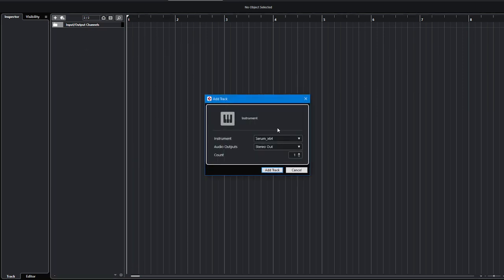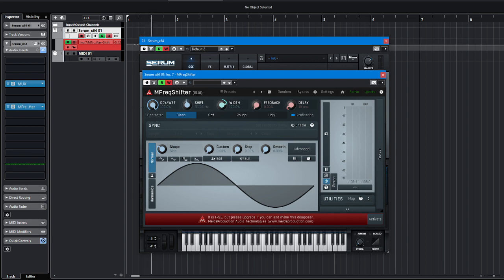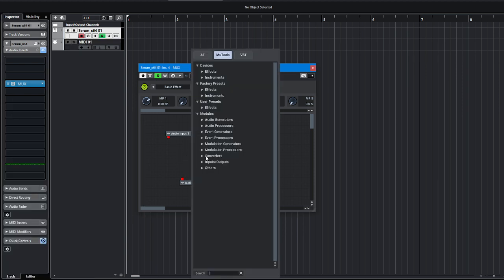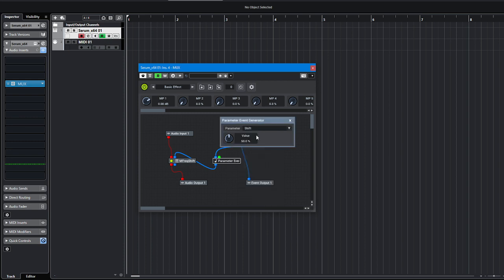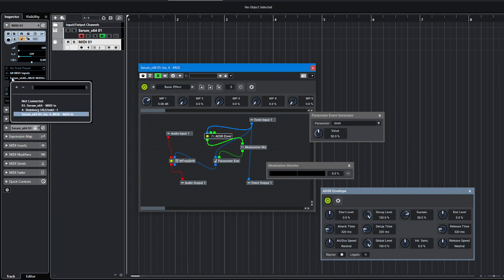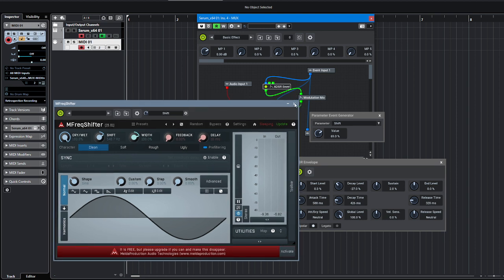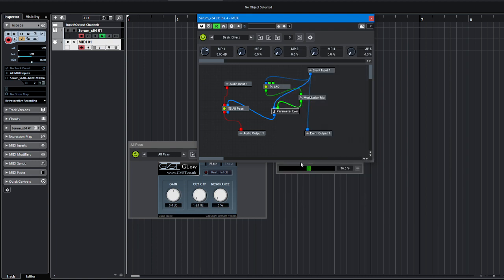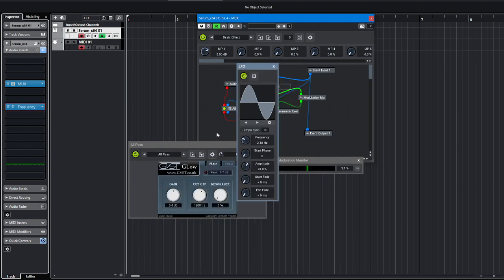MUX Modular & Cubase: how to apply an ADSR envelope to a parameter in a VST effect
Mux Modular makes Cubase a little bit more modular. You can assign envelopes to 3rd party VST's parameters and trigger them with a MIDI note.

- MUX how to assign an Event to a parameter
- MUX how to modulate a parameter
- modulation example with MUX Modular by Mutools
- MUX Modulates Other VST Controls
- mux modulation of midi input